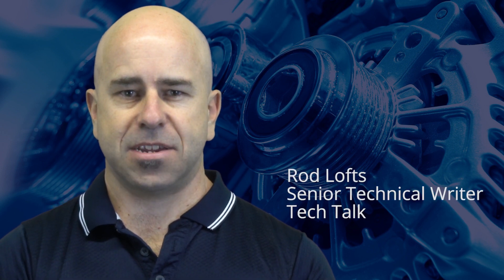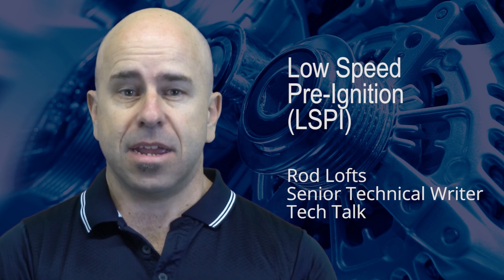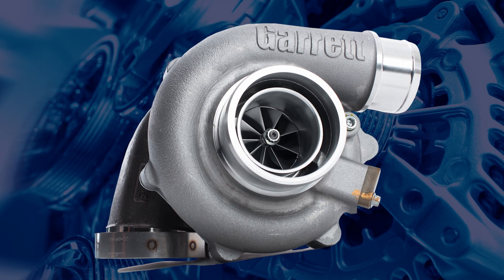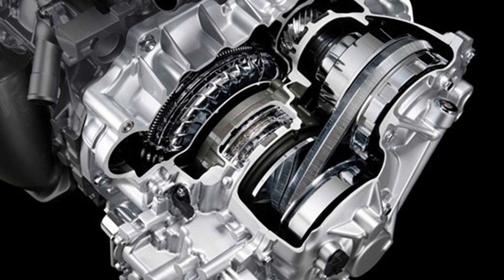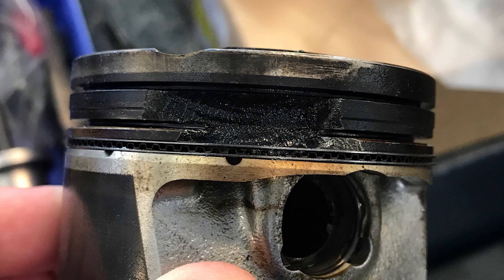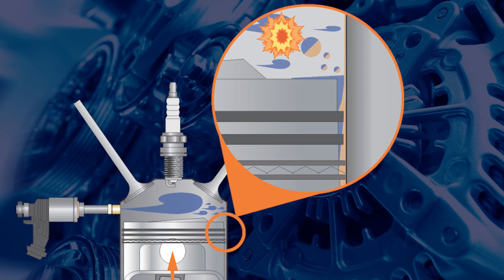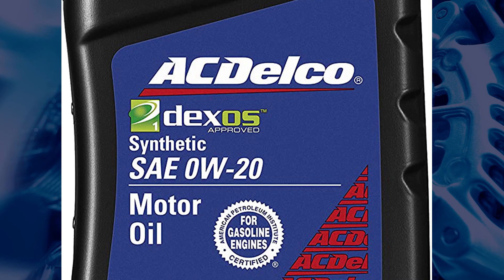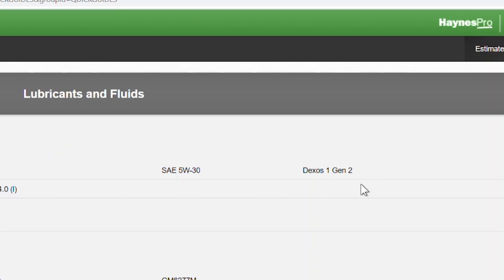Low Speed Pre-Ignition (LSPI) - Engine Damage from Super Knock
As emission regulations have become tighter over the years and technology has advanced in engine design, this has lead to smaller and more efficient engines which have the fuel economy and performance consumers want. However, these designs and technologies have combined to produce some unintended consequences. One of these issues is Low Speed Pre-Ignition (LSPI), which can destroy a modern engine if the conditions are right.

LSPI events are random, infrequent occurrences that happen at low speed and high torque, and their causes are not completely understood. LSPI is sometimes referred to as “Super Knock” or “Mega Knock”. The presence of low-speed pre-ignition is considered a major impediment to vehicle manufacturers’ efforts to aggressively downsize engines to reduce CO2 emissions.

Many vehicle manufacturers have developed their own oil specifications to prevent LSPI. So it is up to you to ensure the correct oil is used in the engine to reduce the chances of LSPI .

MotorTech members have access to an extensive technical information resource, a Technical Advisory Service and library staffed by experienced technicians, along with a comprehensive online resource, Tech Online, Tech Times Guide, Tech Estimate and Tech Talk magazine, plus online resources from Haynes - Haynes Pro and Haynes AllAccess, allowing you to repair and service more makes and models than your competition.

This video contains some useful tech tips but is not intended as a comprehensive how-to guide.

Not a member? Find out how VACC can help drive your auto business forward!